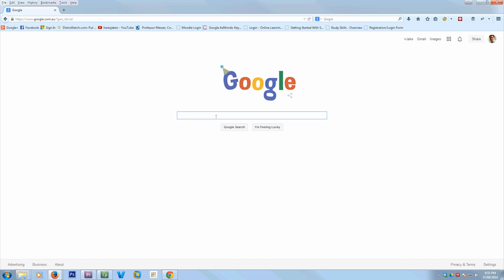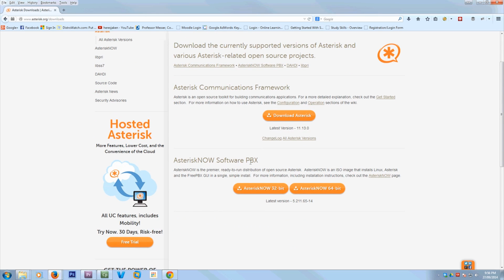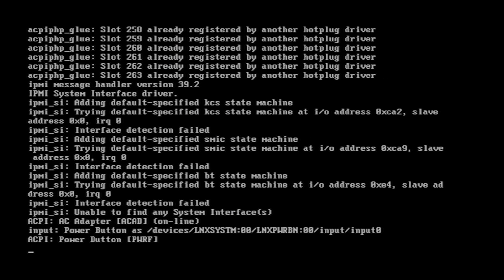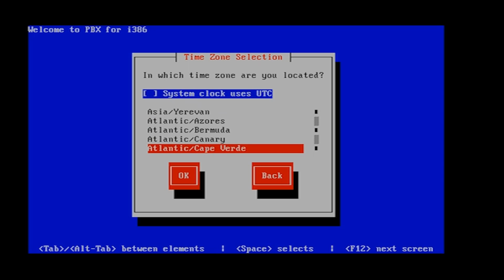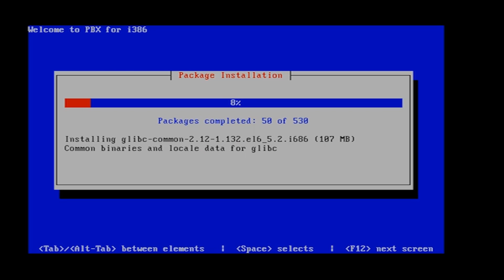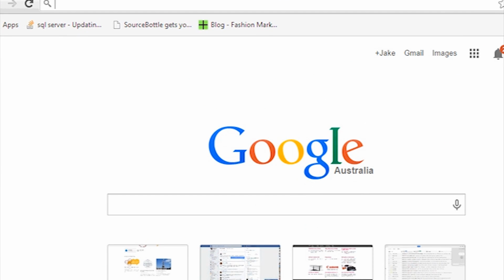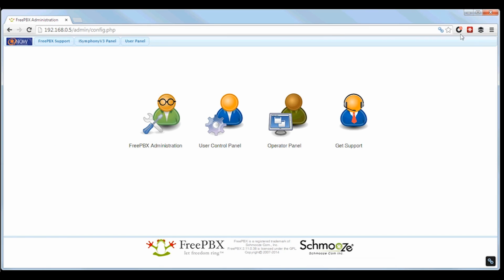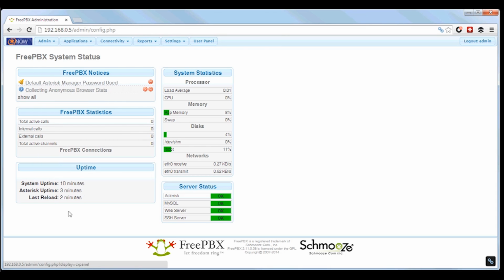How to install AsteriskNOW free IP PBX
AteriskNOW is a pre-built linux distro to run with asterisk installed.  AsteriskNOW makes it easy to create custom telephony solutions by automatically installing the "plumbing."  It's a complete Linux distribution with Asterisk, the DAHDI driver framework, and, the FreePBX administrative GUI.  Much of the complexity of Asterisk and Linux is handled by the installer, the yum package management utility and the administrative GUI.  With AsteriskNOW, application developers and integrators can concentrate on building solutions, not maintaining the plumbing.

This video is aimed at showing you how to install asteriskNOW.
You can download it from the download page on the